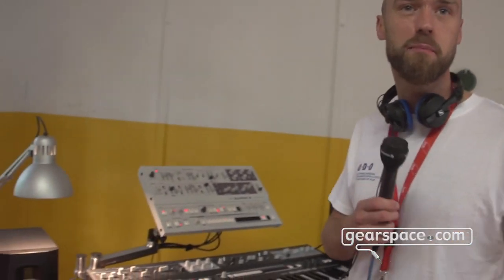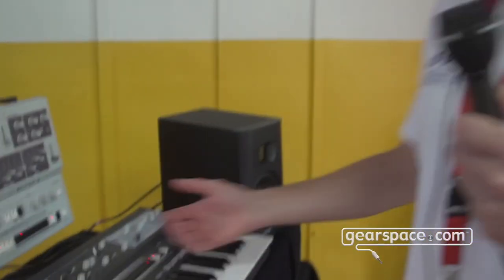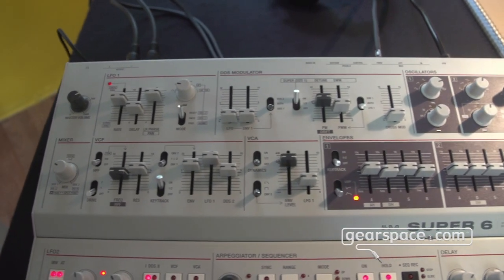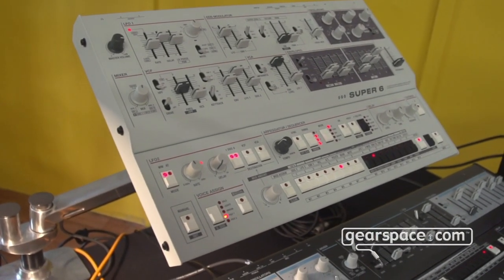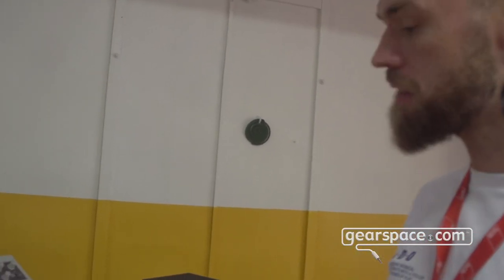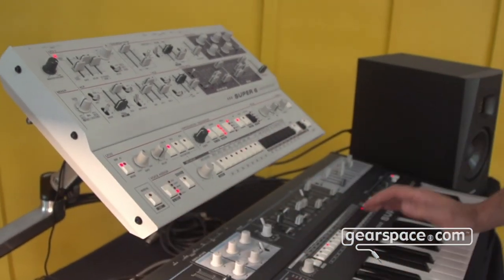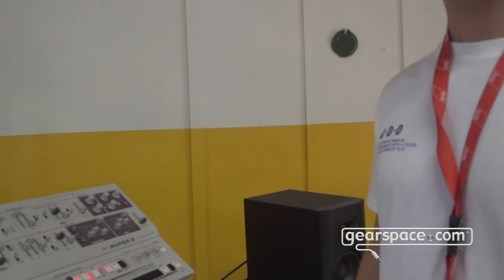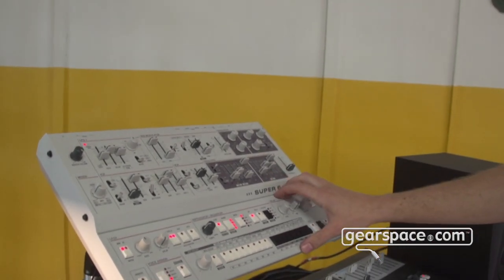UDO Audio SUPER 6 Desktop - Gearspace @ Superbooth 2021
UDO Audio displays their brand-new SUPER 6 Desktop!